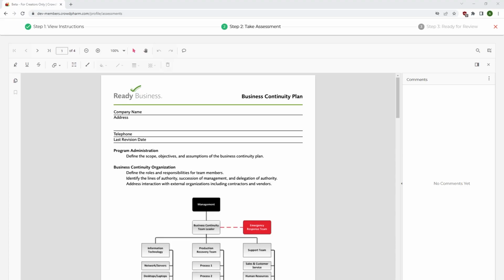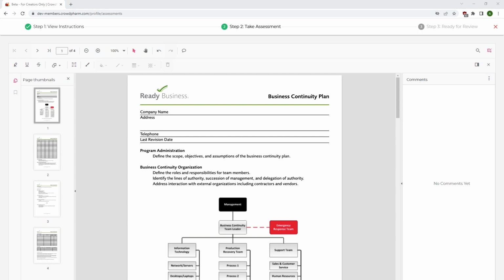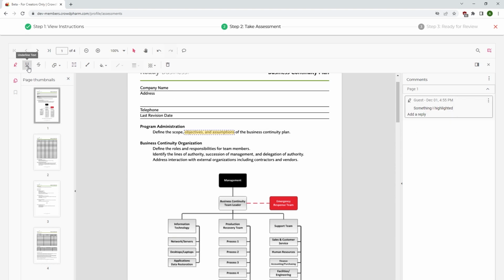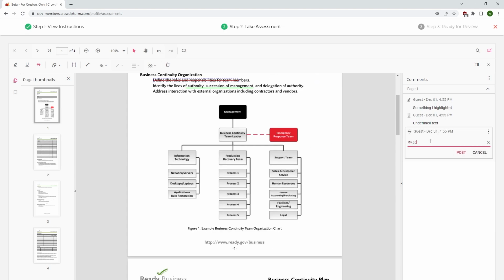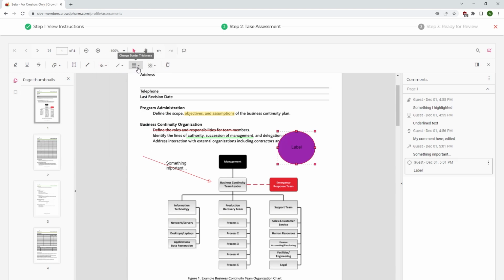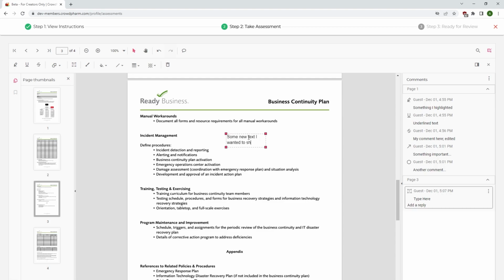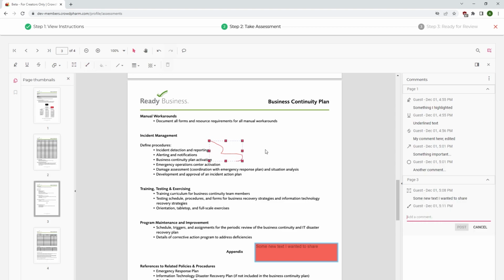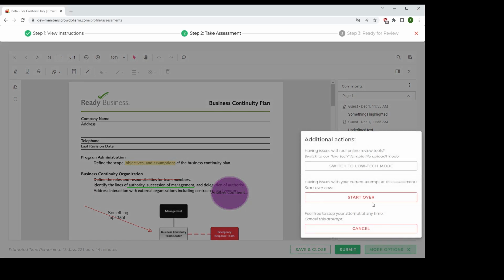CrowdPharm's Assessment System - How it Works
Tips for how to use the built-in PDF editor inside the CrowdPharm member site's assessment tool.